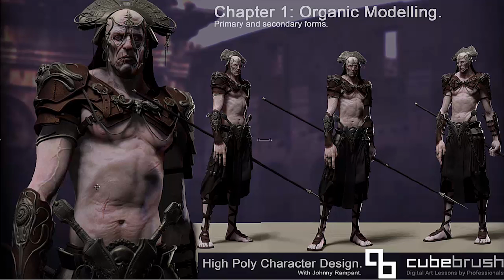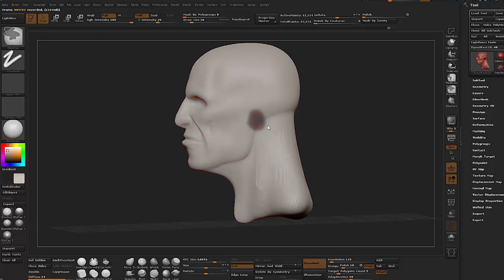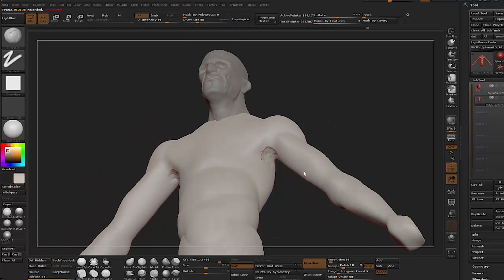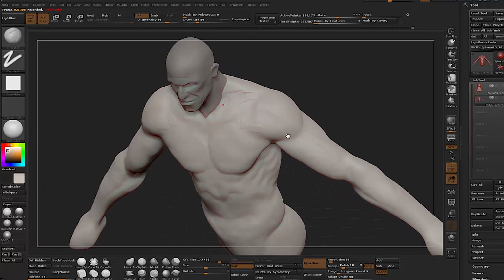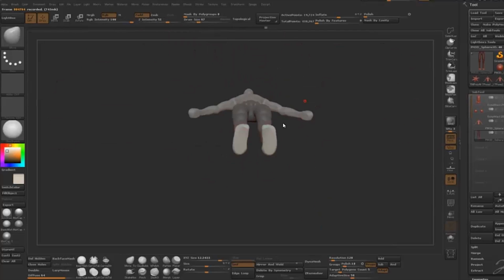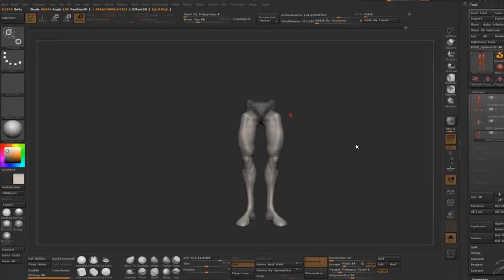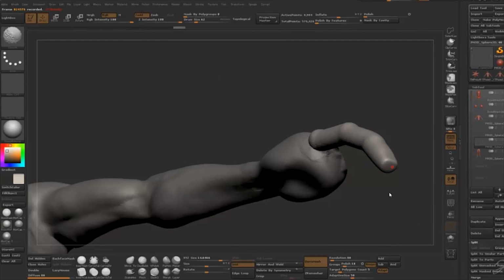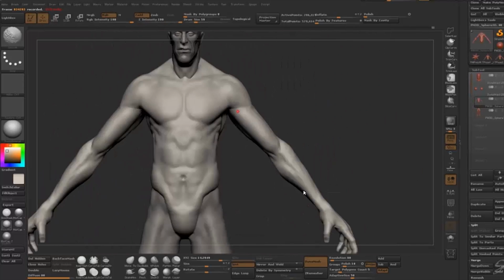Organic Modelling in ZBrush - Full Character